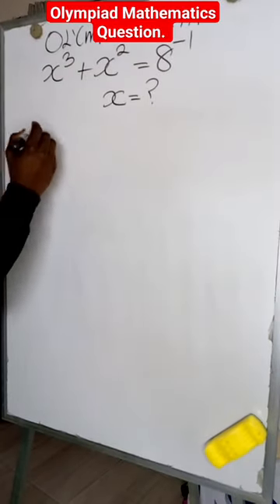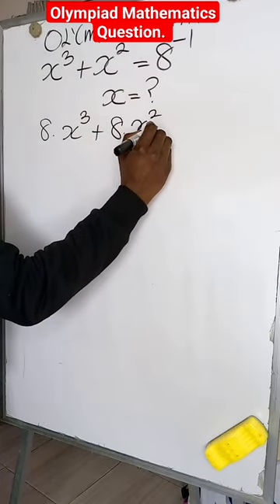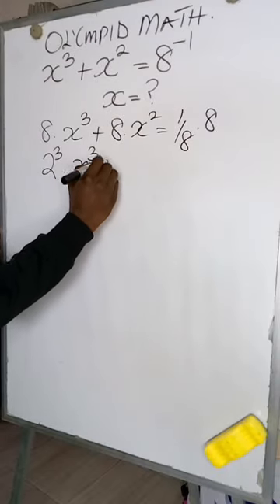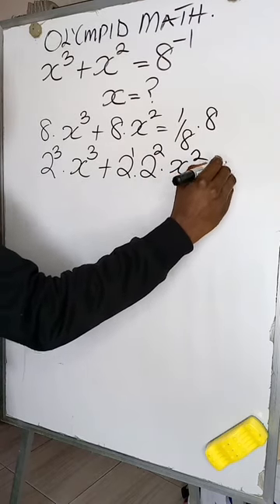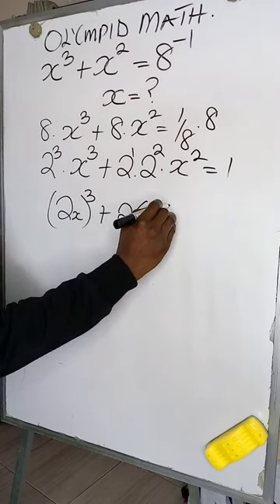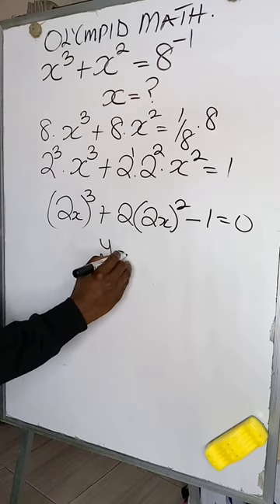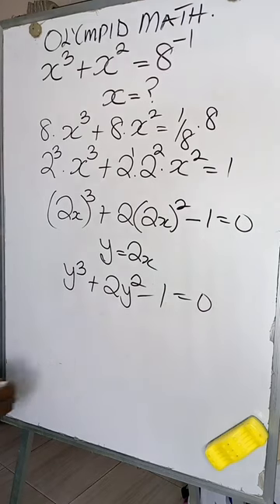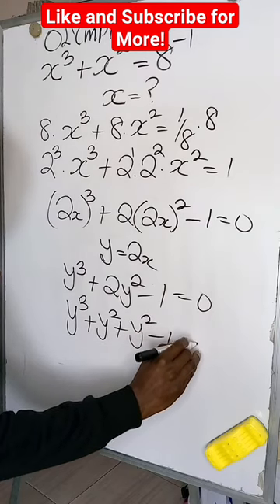Olympiad Mathematics | Exponential Equations.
Conquer exponential equations and prepare for the Math Olympiad!  This video dives deep into advanced algebra, exploring effective techniques to solve complex exponential equations commonly found on Math Olympiad exams.   We'll tackle challenging problems, develop strategic approaches, and break down concepts into clear, understandable steps.  Whether you're a seasoned competitor or just looking to boost your problem-solving skills, this video is packed with valuable insights for mastering exponential functions.